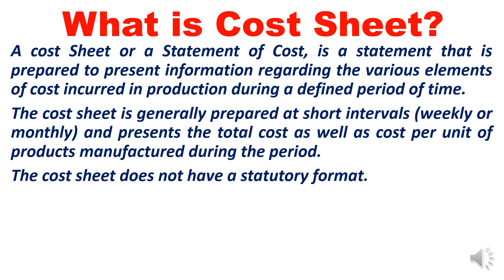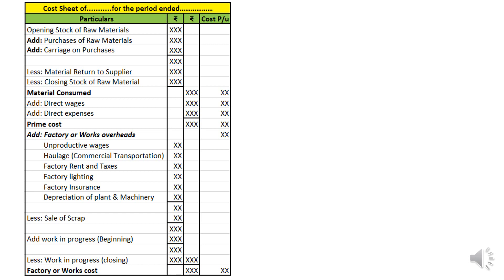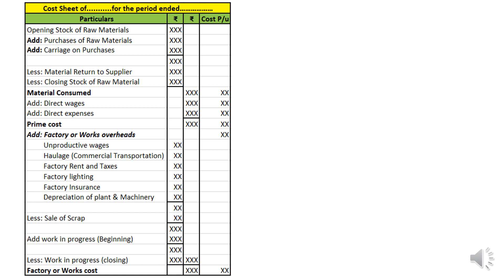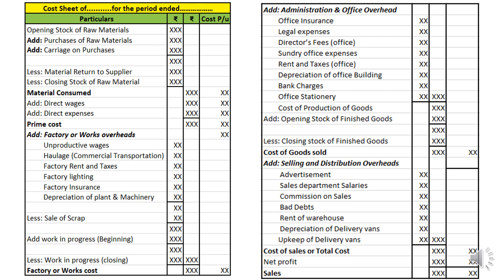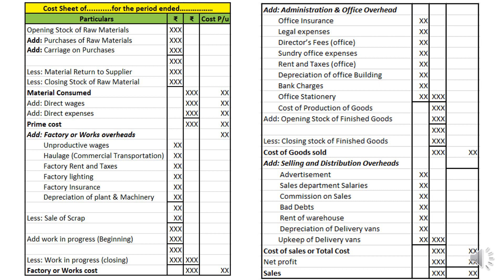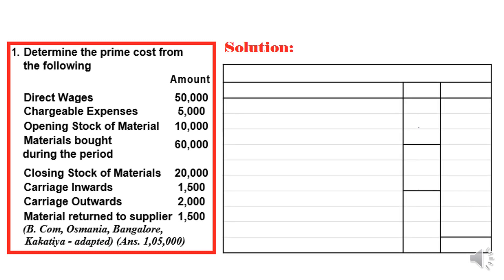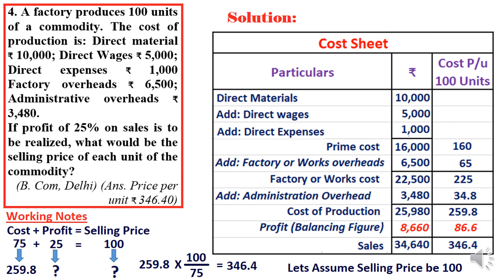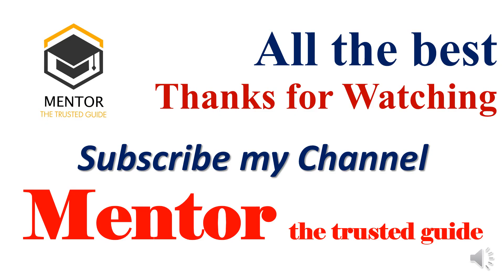Cost Sheet 1 || What is Cost Sheet || Cost Sheet Format || Unit or Output Costing || Job Costing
This video contains the concept, introduction to cost sheet, what is cost sheet, cost sheet format and 4 solved problems of cost sheet for b.com, bba, m.com, mba, ca, cs and cma students@mentorthetrustedguide8788

Elements of Cost
Cost Sheet
Cost Sheet Format
What is Cost Sheet
How to prepare cost sheet
How to calculate Raw material Consumed
How to calculate Prime cost
Factory or works overheads
factory or works cost
Administration and office overheads
cost of production
selling and distribution overheads
Cost of Production